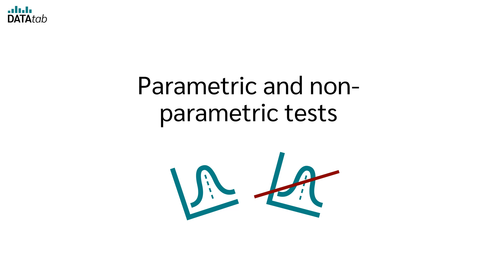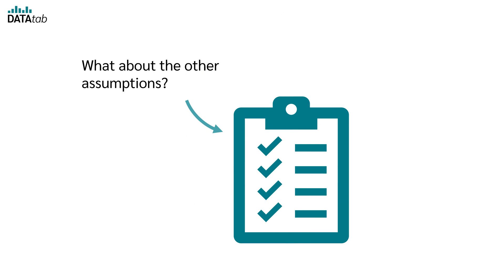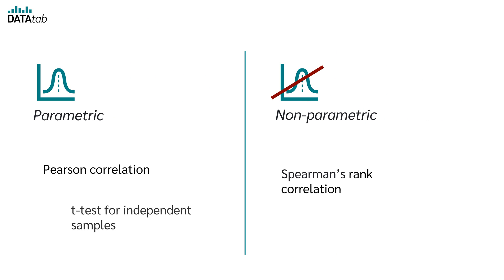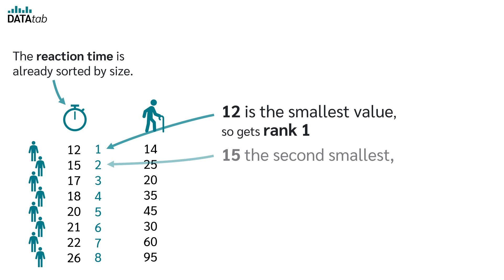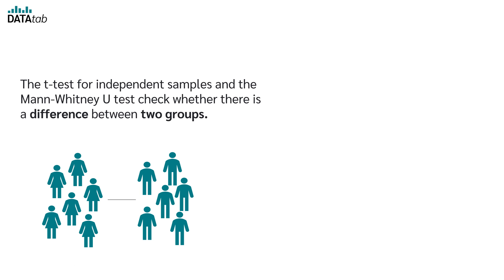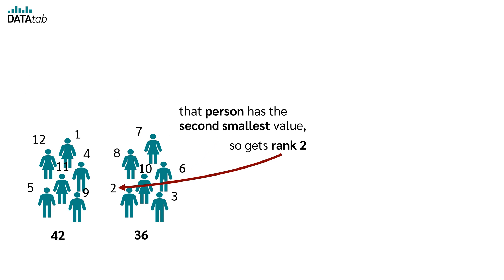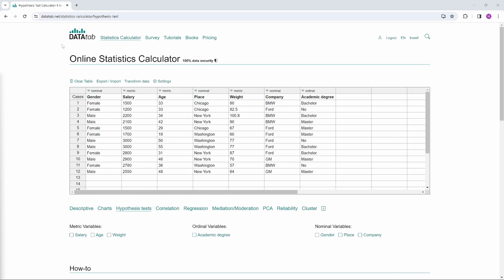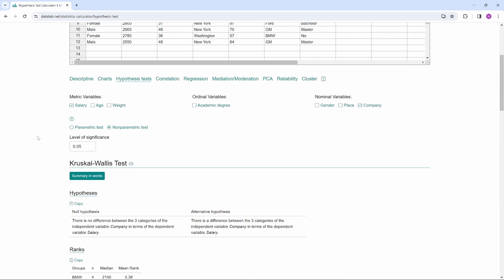What is the difference between parametric and nonparametric hypothesis testing?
Hi, in this video I explain the difference between parametric and non-parametric tests! You want to calculate a hypothesis test, but don't know exactly what the difference is between a parametric and non-parametric test and are wondering when to use which test. If you want to calculate a hypothesis test, you must first check the assumptions for the respective hypothesis test. One of the most common assumption is that the data used must be normally distributed. Put simply, if your data is normally distributed, parametric tests are used, e.g. the t-test, analysis of variance or pearson correlation. If your data is not normally distributed, non-parametric tests are used, e.g. the Mann-Whitney U test or the Spearman correlation.

0:00 What are parametric and non-parametric hypothesis tests?
1:54 Pearson correlation vs. the Spearman correlation
4:00 t-test for independent samples vs. Mann Whitney U test
5:43 List of parametric and non-parametric hypothesis tests.
6:17 Calculating parametric and non-parametric hypothesis tests with DATAtab